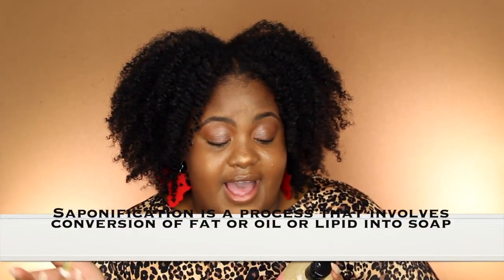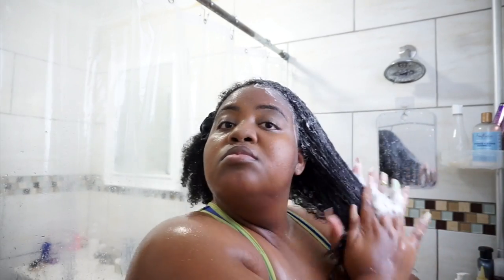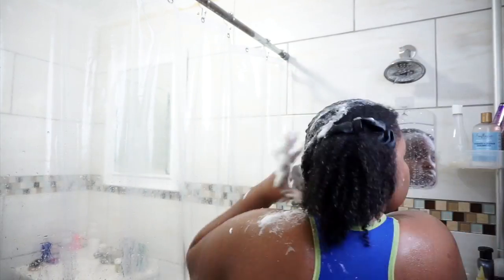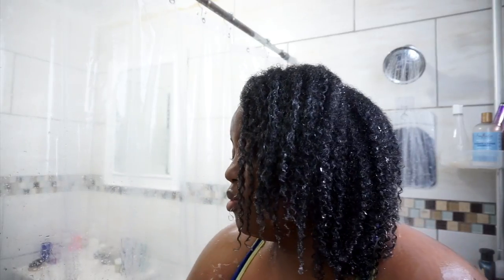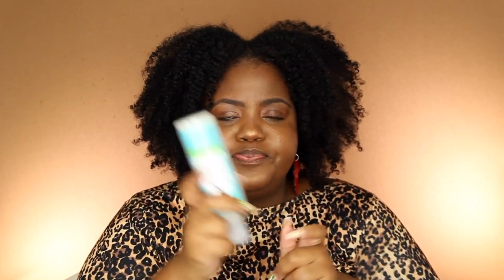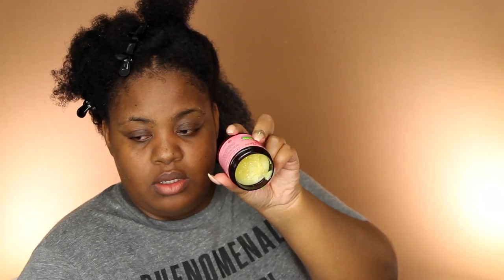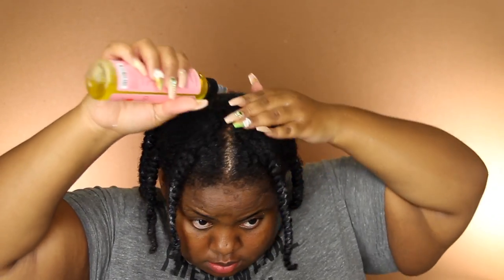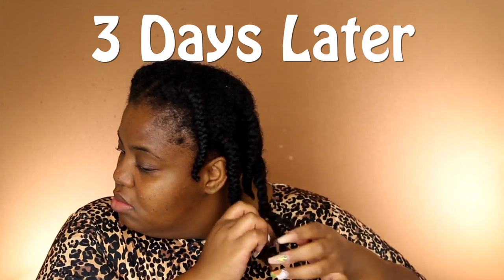THESE CAMILLE ROSE PRODUCTS ARE THE BEST KEPT SECRETS IN THE NATURAL HAIR COMMUNITY | GLYCERIN FREE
Yall, I had an amazing wash day. These products made my hair sooooo soft and moisturized. The best part is that they are all glycerin free!

SHOWER MIRROR
T-SHIRT TOWEL
DETAILS BELOW